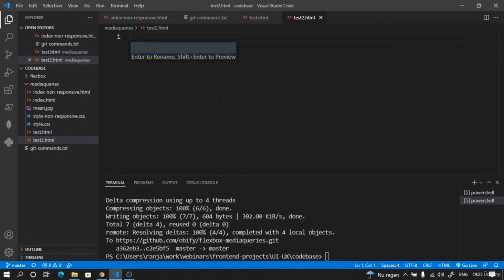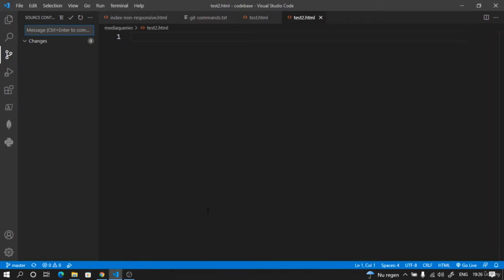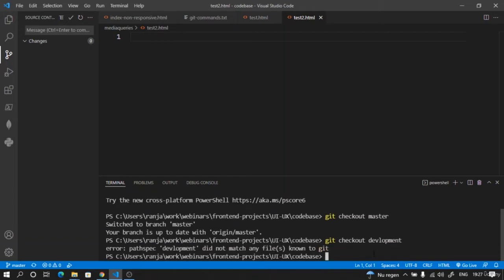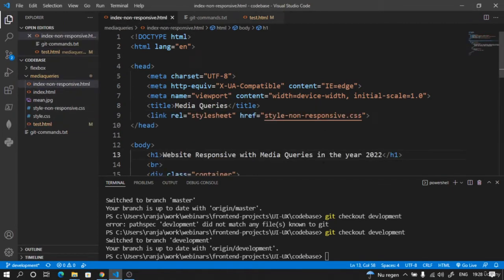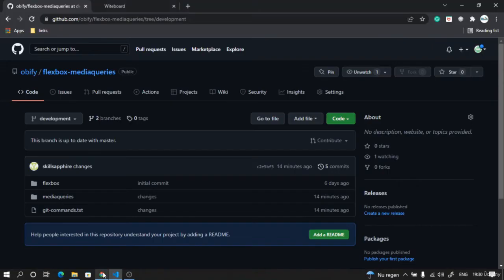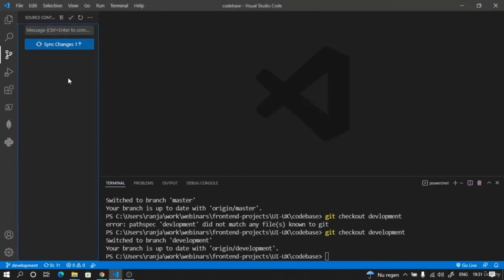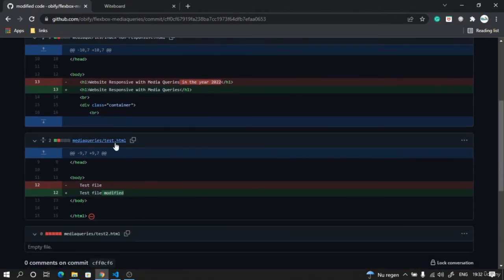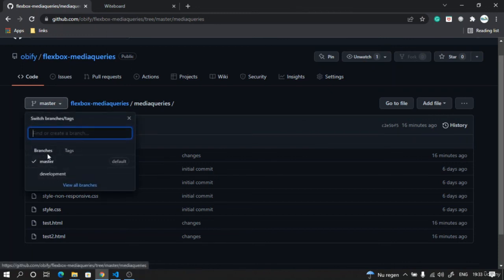Git: Commit Push from VS code Editor